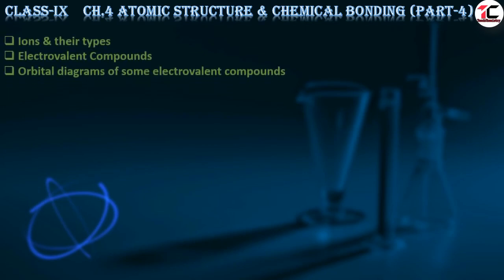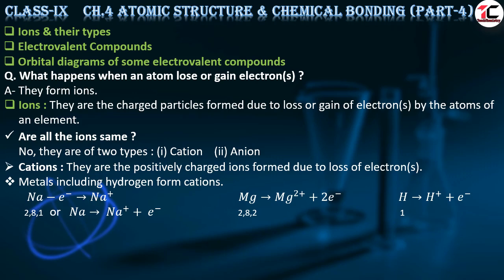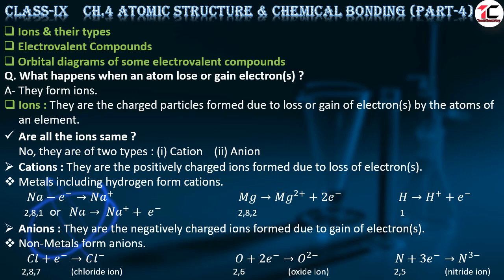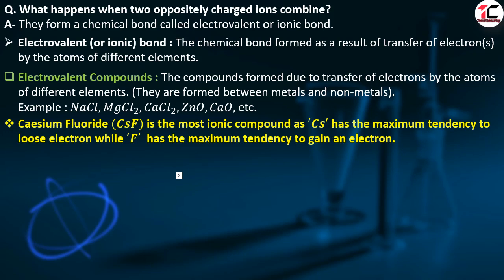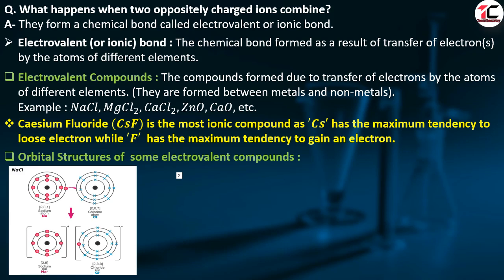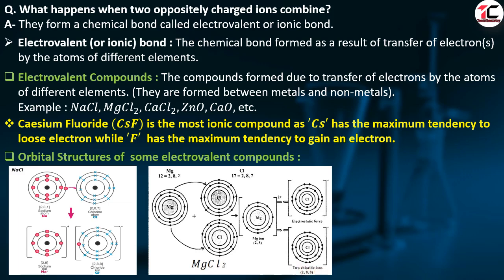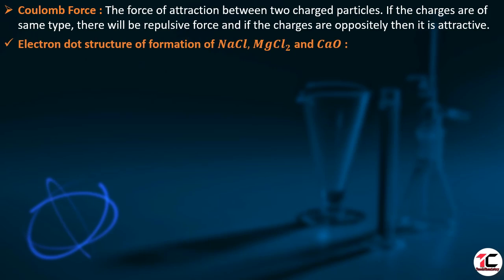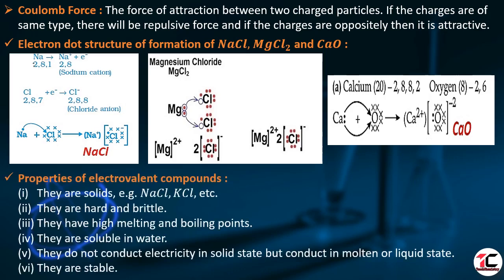Class-IX Ch.4 Atomic Structure & Chemical Bonding (Part 4) by Ravish Chandra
Hello Students,
In this video I have explained :
*Ions & their types ,
*Electrovalent Compounds , and
*Orbital diagrams of electrovalent compounds